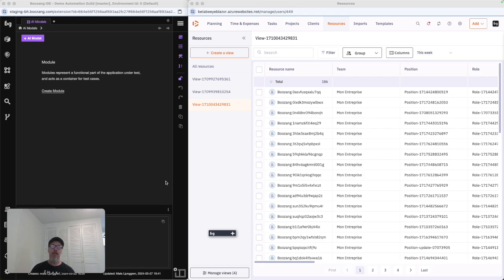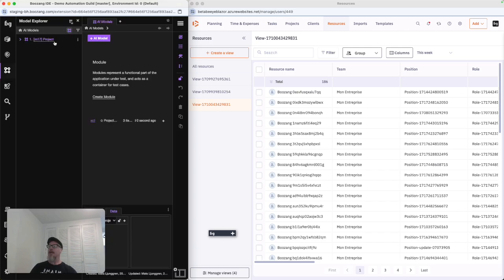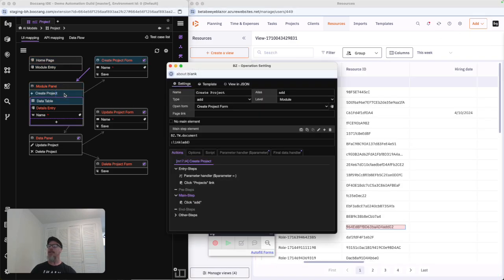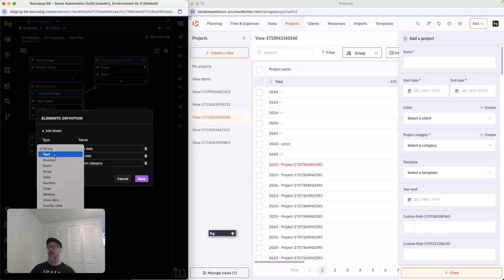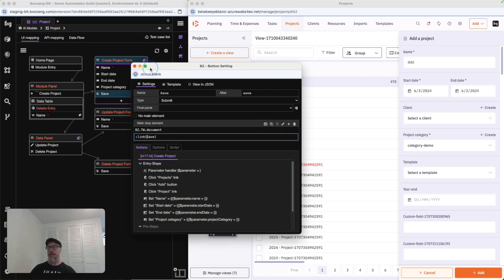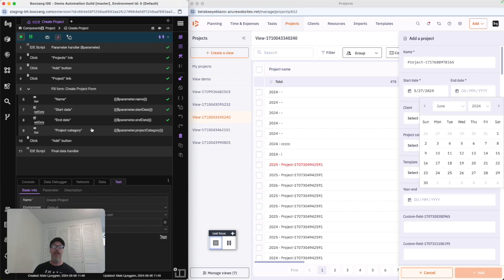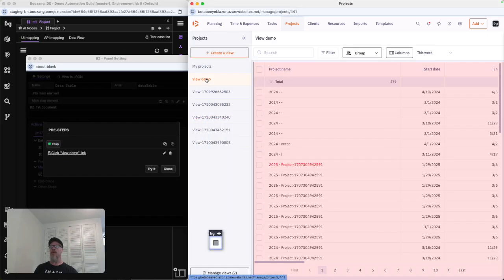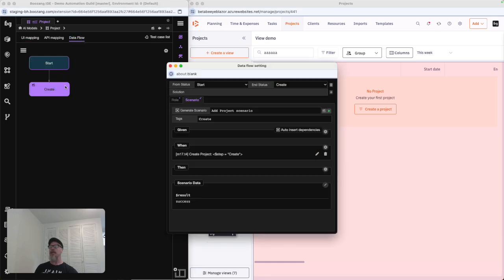Boozang: Introduction to model-based testing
In this video, we introduce model-based testing, and show a hands-on example on how to create a "project" module for a project planning application.